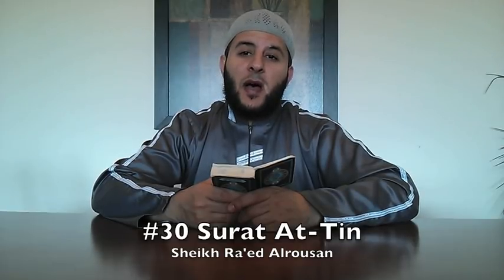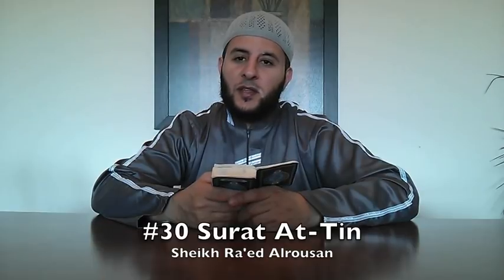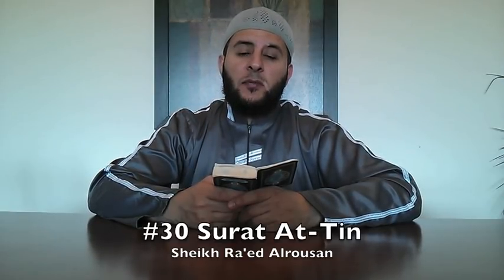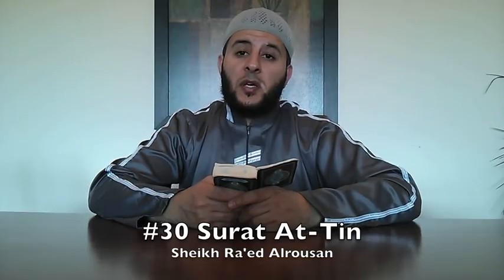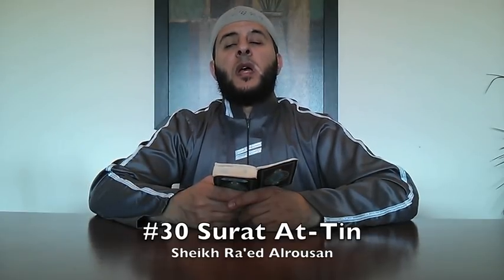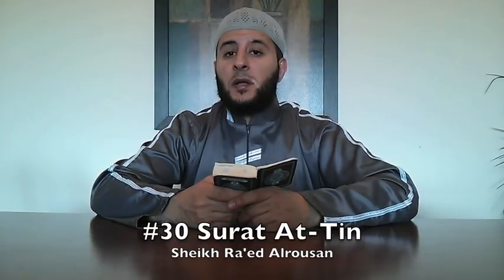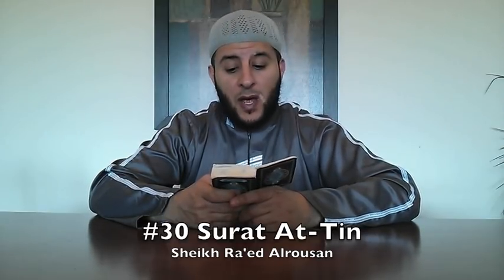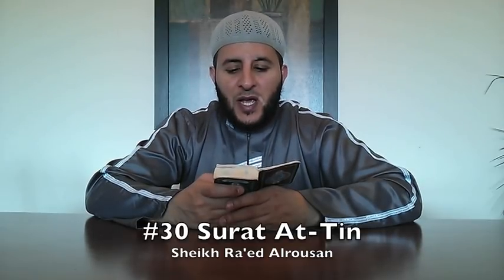#30 Learn Surat At-Tin with Correct Tajweed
In this series of videos Sheikh Ra'ed teaches everyone (children or adults) how to recite and memorize the Qur'an with the correct Tajweed. These videos are also an excellent tool for beginners and advanced individuals who need practice with Tajweed.

In this 30th video from the series, Sheikh Ra'ed teaches us how to correctly recite Surat At-Tin. He will break down the words and sounds in order to make it easy for us all to pronounce the verses.

Jazakum Allahu Khairun.